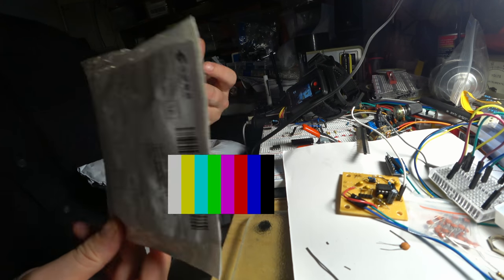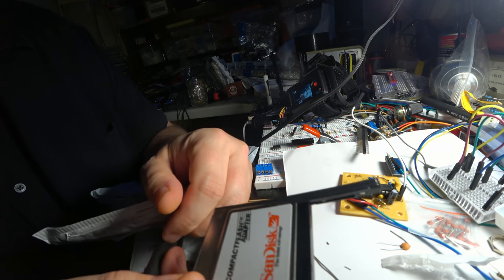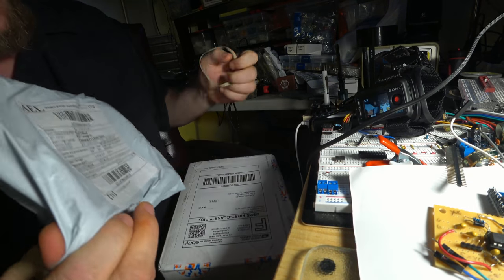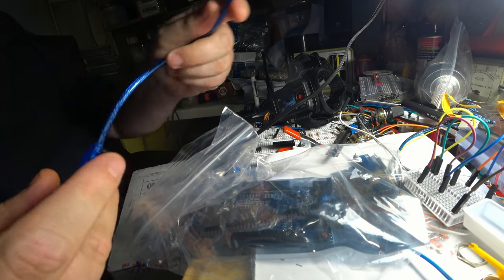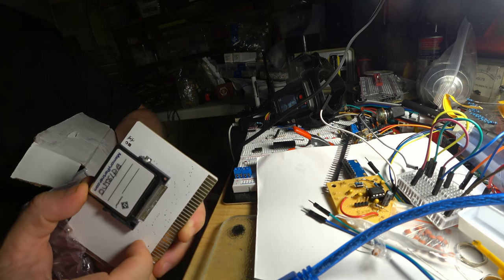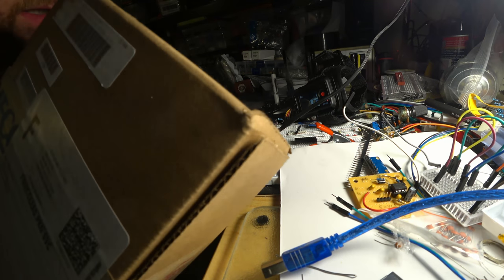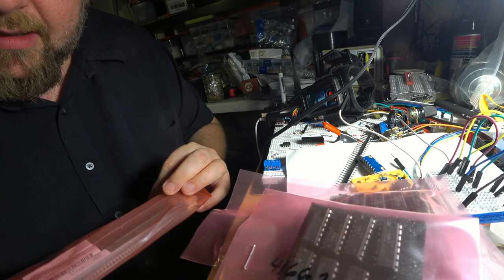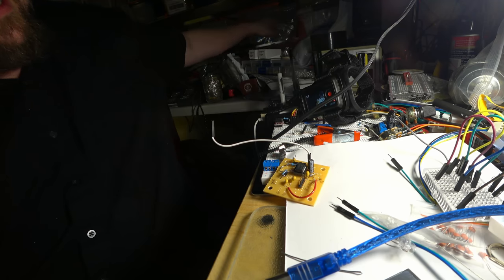RF MAIL BAG #1 Jameco Electronics, Hong Kong, Azerbaijan LEDs ICs XT-IDE-CF ECO-LITE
Retrofriend H3rb RFH3 opens up some mail in this exciting first-in-series of MAIL BAG !! Ebay, Jameco Electronics .. and Hong Kong Shenzhen!

Yes, I heart Julian Illet and other post-bag-style vids!  Another inspiration for this channel (Julian's Channel)